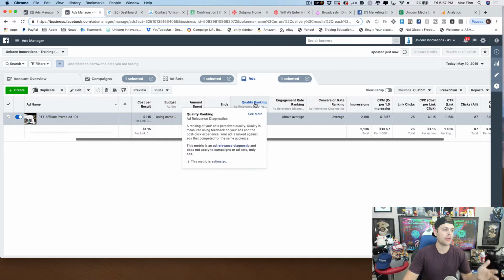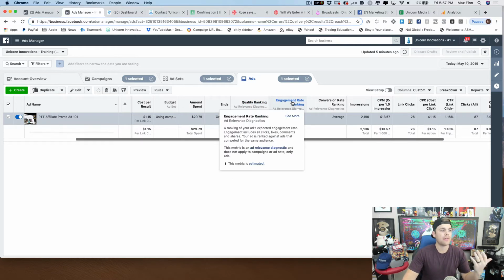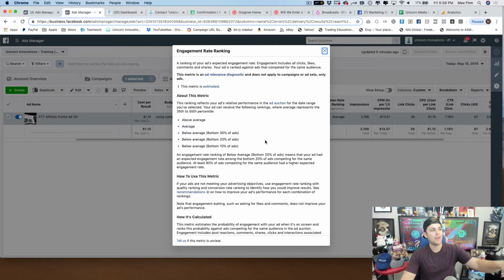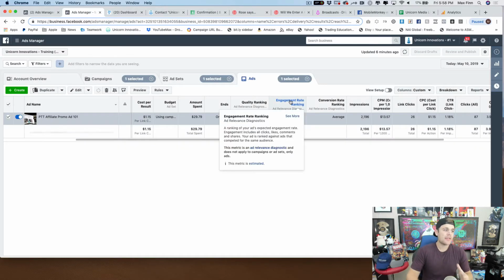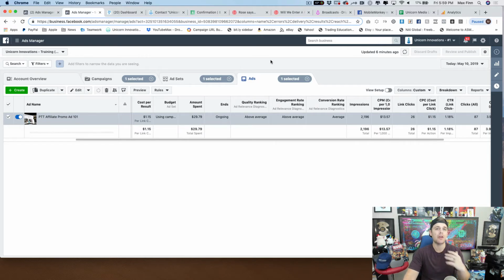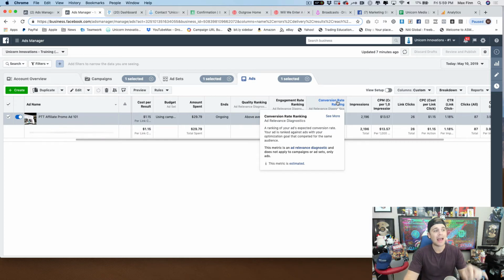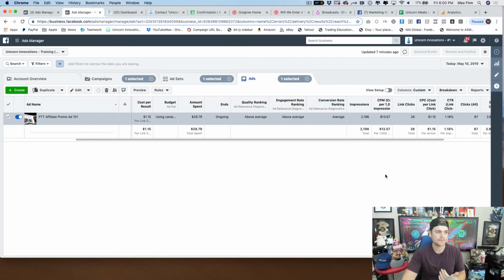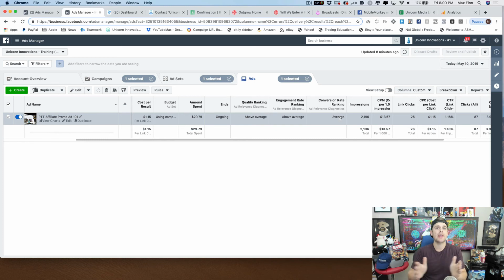Breaking Down Facebook's Updated Relevance Score (Paid Traffic Training - Tip #10)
➡ Learn more strategies like this by signing up for my free LIVE training

Born into a family of entrepreneurs, Maxwell Finn was raised to have an eye for creative opportunity. He attended prestigious Babson College, top-rated for entrepreneurial education. While there, he started "Loot!" a mobile platform that connected brands with fans and customers. Maxwell's first ecommerce endeavor, Startup Drugz, ushered him into the potential of Facebook advertising. Startup Drugz hit a $500k run rate in just 6 months.

Maxwell co-founded his first agency, Quantum Media, with Jeremy Adams and Kevin Harrington (the original Shark from Shark Tank.) The agency ran Facebook ads and sales funnels for several Fortune 500 companies, including 3M. While at Quantum he sold over $4M of Trump coins during the presidential election, winning a "Two Comma Club" award from ClickFunnels.

Max has inspired and mentored ten startups in the past decade. He is passionate about helping everyday entrepreneurs succeed. Maxwell Finn's Facebook course and his brainchild, Unicorn Academy, have generated over $1 million in profits and have educated over 3,000 students. Small businesses, multinational companies and non-profits have all experienced the purpose, passion and persistence that define Maxwell Finn.

When he’s not helping businesses grow, he's speaking, writing and educating about entrepreneurship and profitable marketing strategies. Max is a regular contributor to major publications like AdWeek, and he's a popular speaker on podcasts and at worldwide marketing events.

A top-rated, proven entrepreneur, Maxwell Finn loathes the status quo, likes the color blue and is 2% of the good kind of crazy